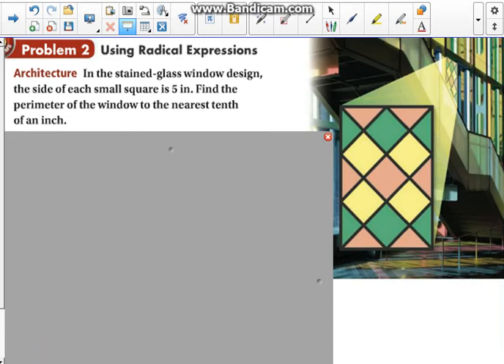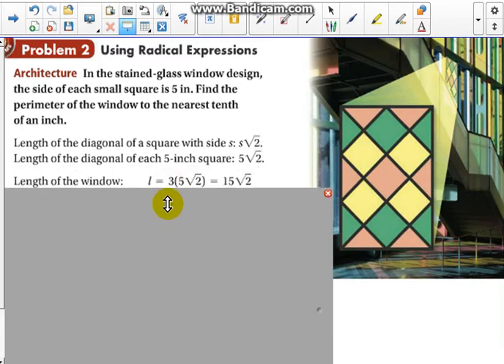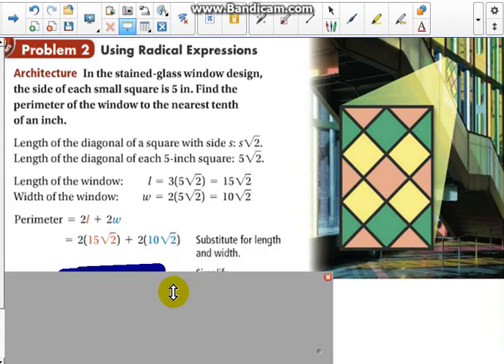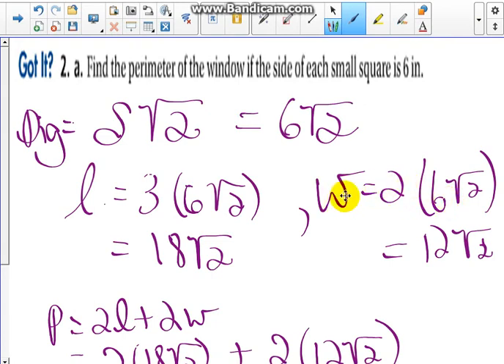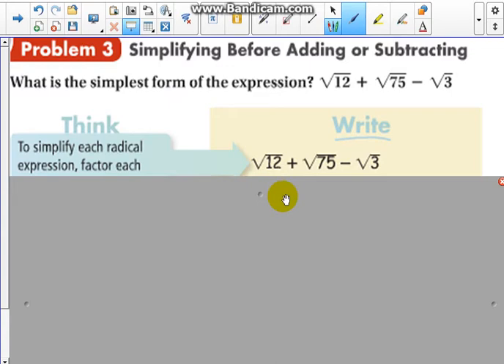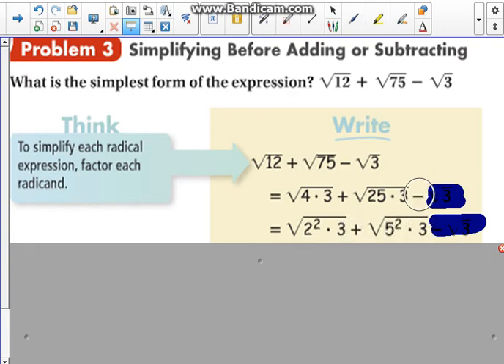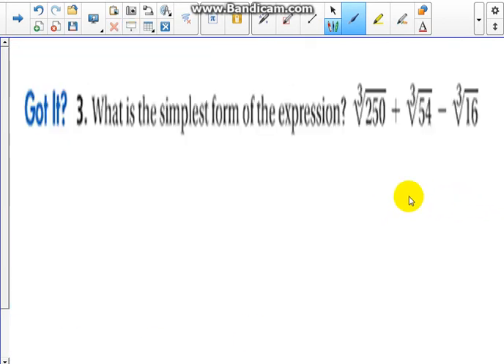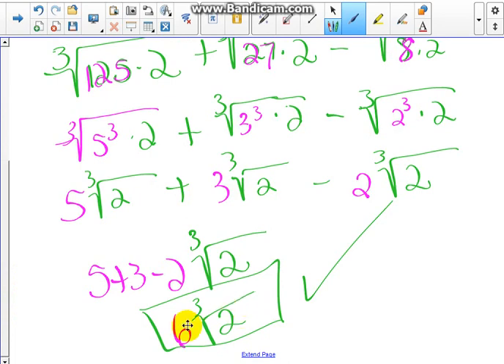alg2: 6-3 Binomial Radical Expressions, part 2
Algebra 2, Binomial Radical Expressions,  Simplify radicals, like radicals, multiply radicals, multiply radicals using conjugates, conjugates, rationalize denominator